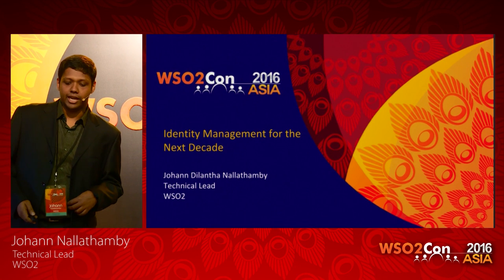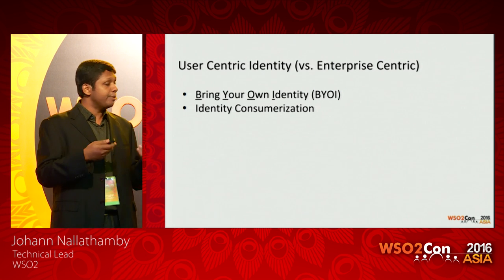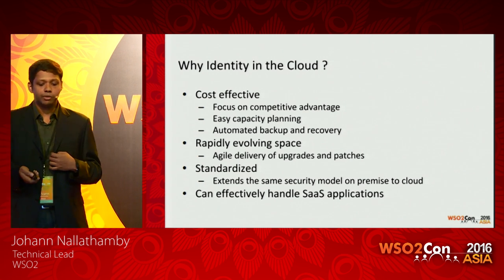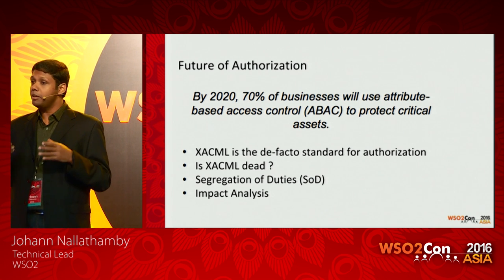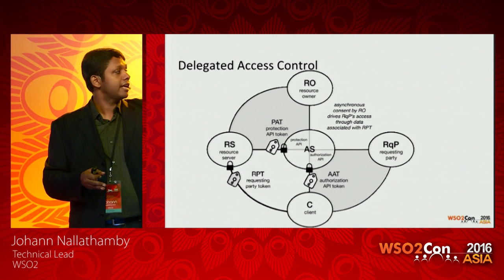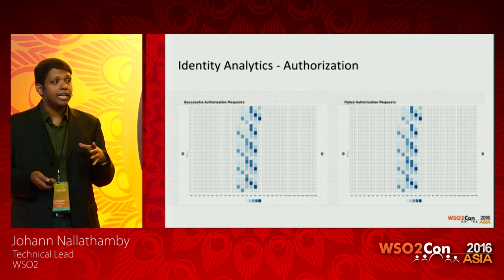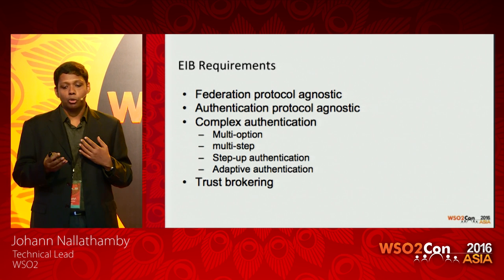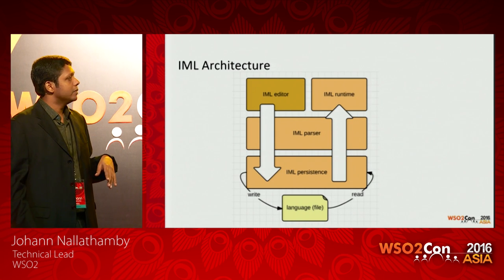WSO2Con Asia 2016: WSO2 Identity Server: Identity and Access Management for the Next Decade